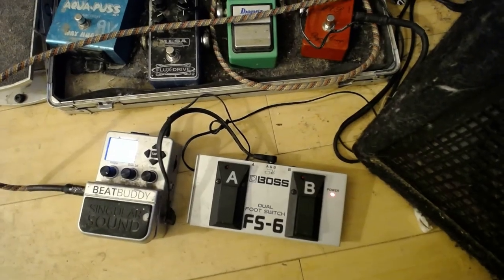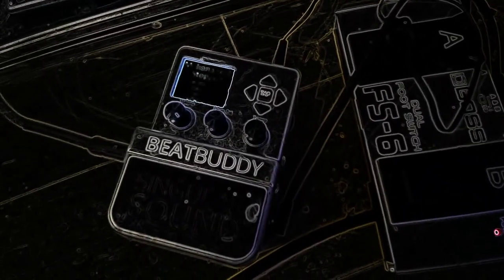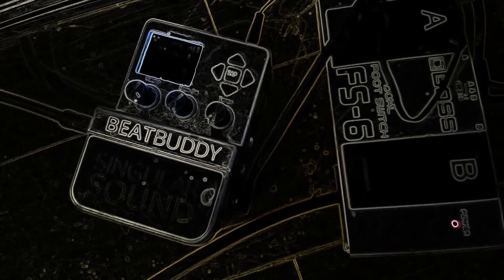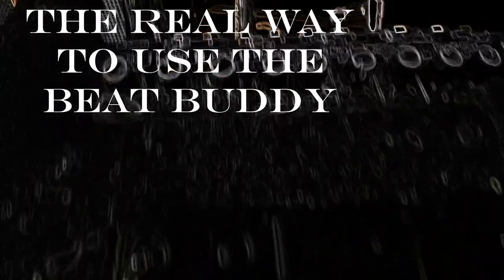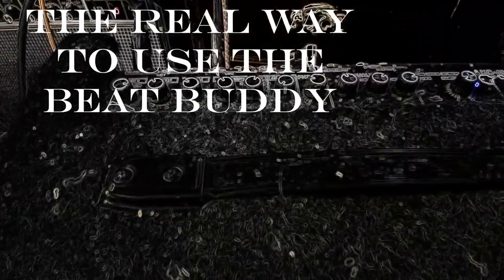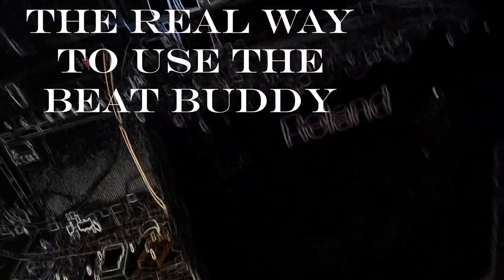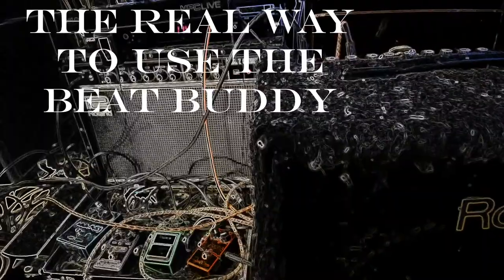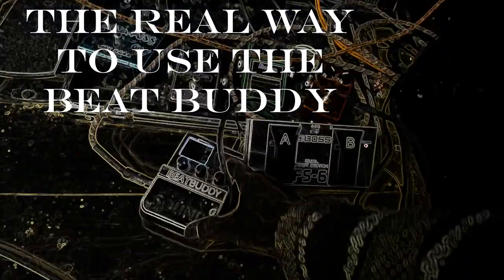The real way to use the beat buddy pedal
Are you looking for the real way to use the beat buddy pedal, then look no further this video will give you the inside scoop on how to use the beat buddy in a real live band situation where there is no drummer we always use our beet buddy as you can see on our other videos.